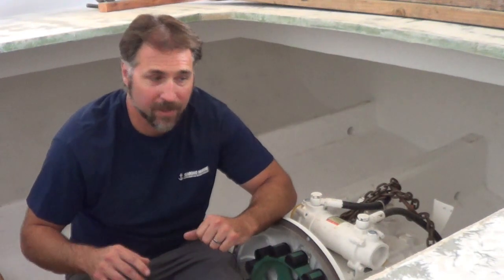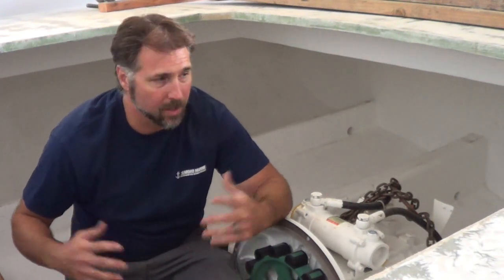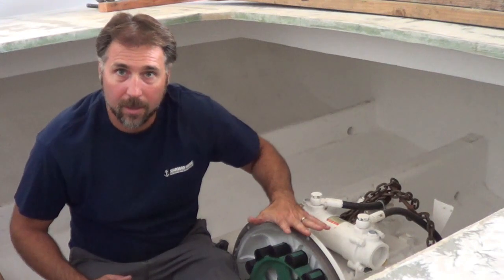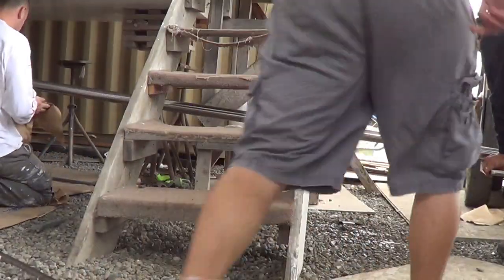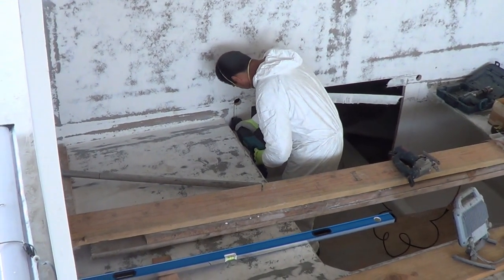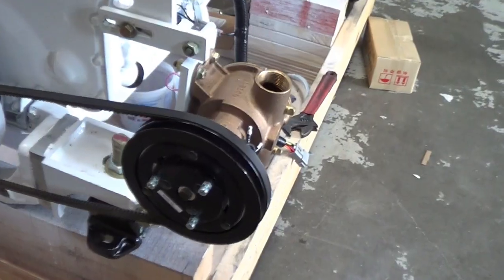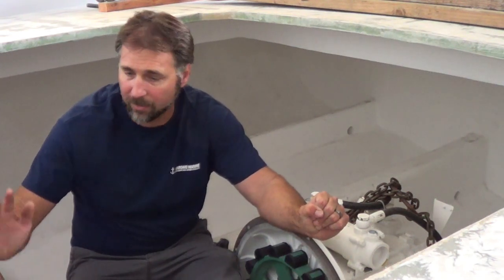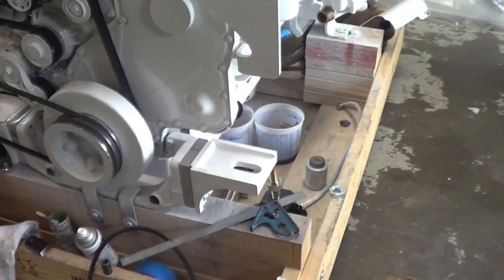Project Spotlight: Engine Peripherals, Power Steering and Wash Down Pumps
In this video we fabricate a couple of heavy duty mounts for the power steering pump and the wash down pump.